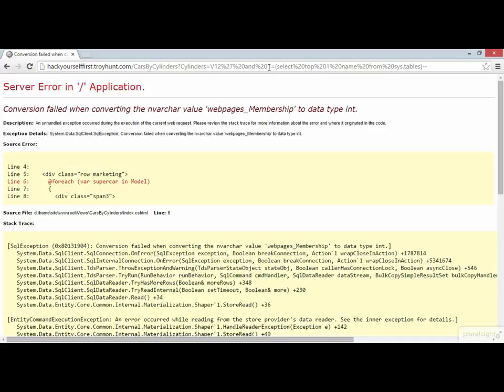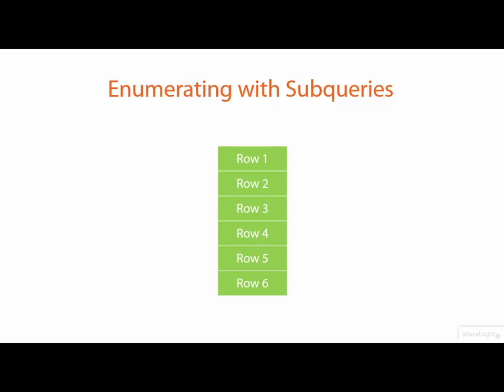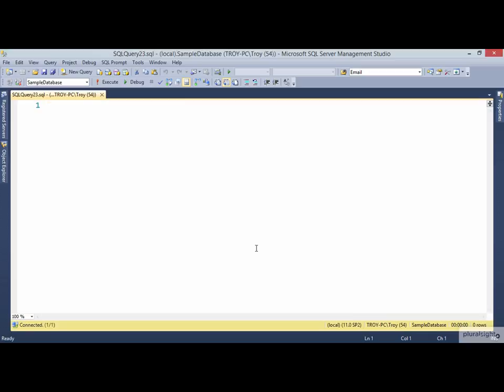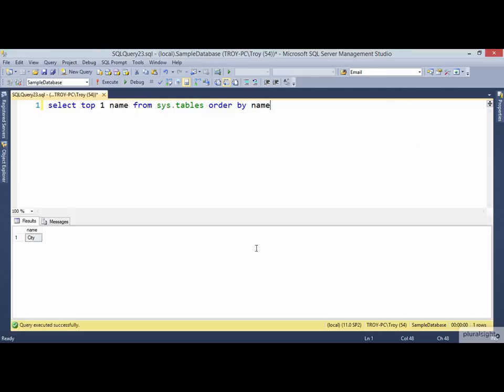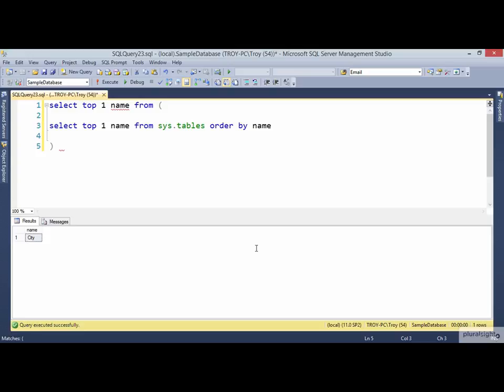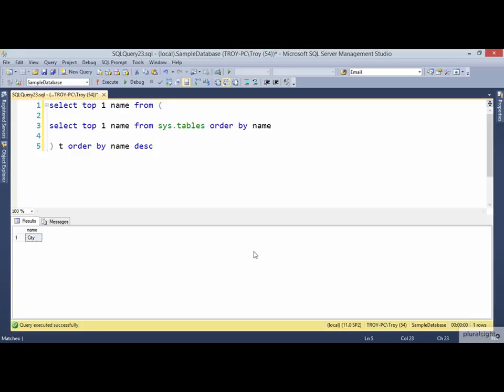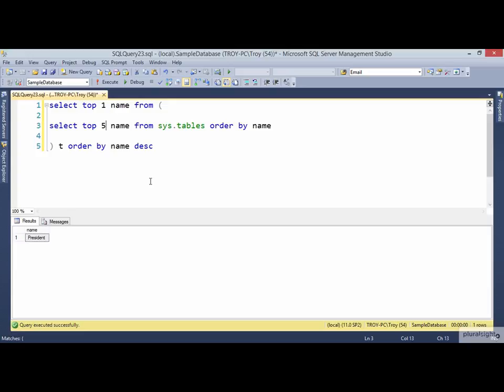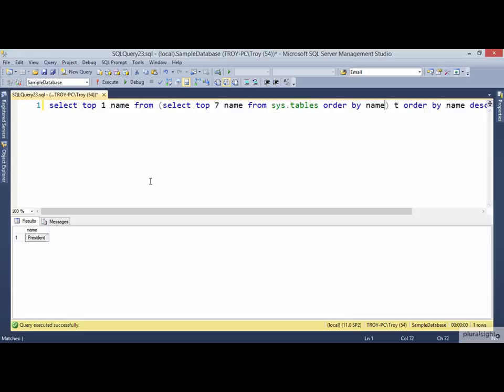04 07 Enumerating Result Sets with Subqueries